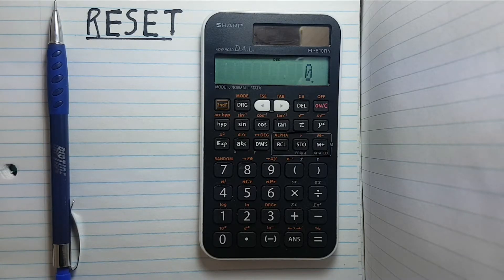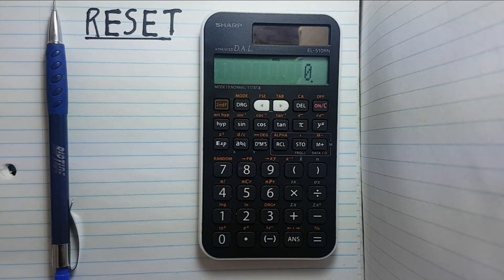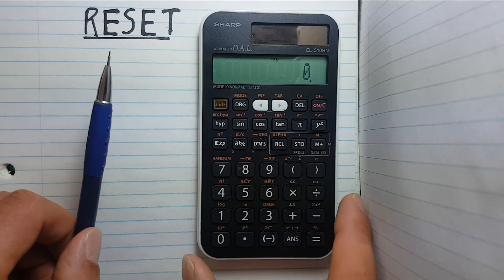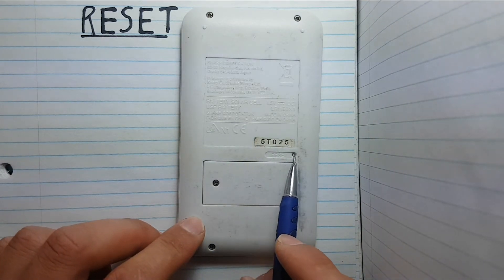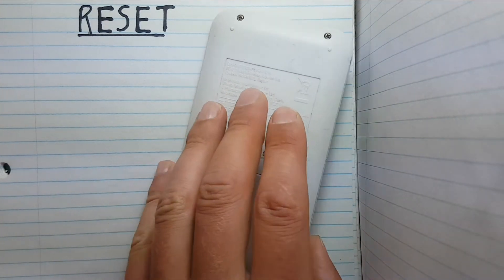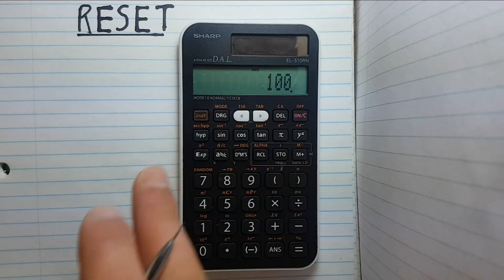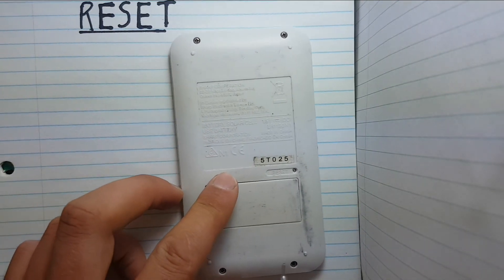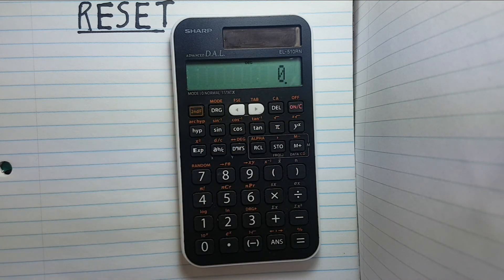How to Reset your Sharp EL-510rn Calculator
A quick tutorial on how to reset your Sharp EL-510rn scientific calculator in case you run into a problem you cannot fix otherwise.

Contents:
0:00 Intro
0:23 Tools needed
0:41 How to Reset your calculator
1:09 Confirming your calculator was reset
1:57 Outro